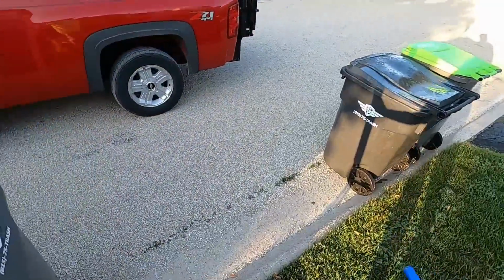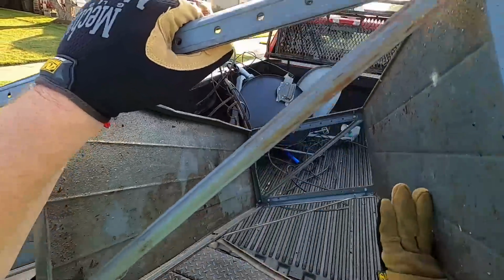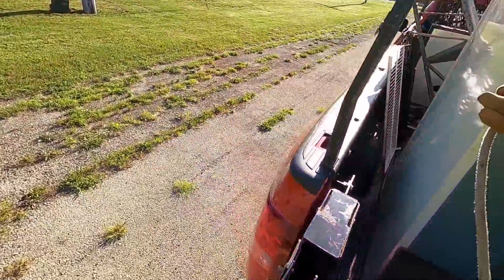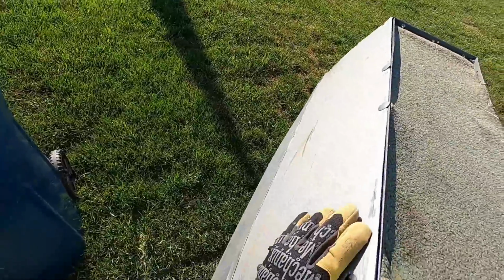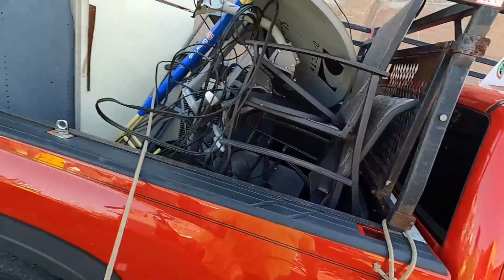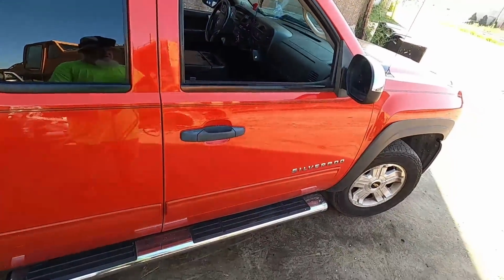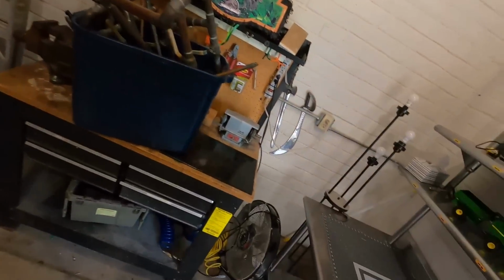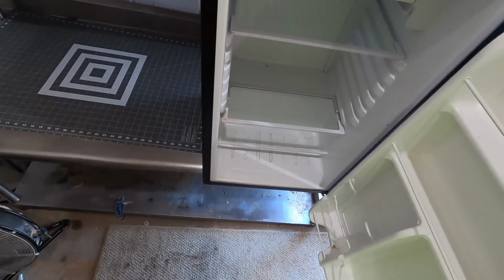Street Scrapping - Déjà Vu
Are they all throwing away the same thing?
gmail is scrappalletman